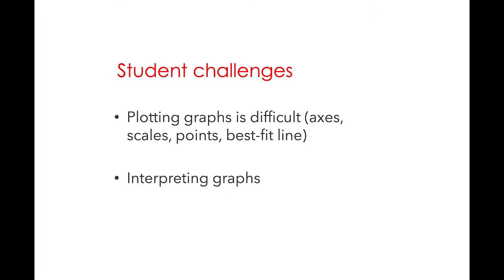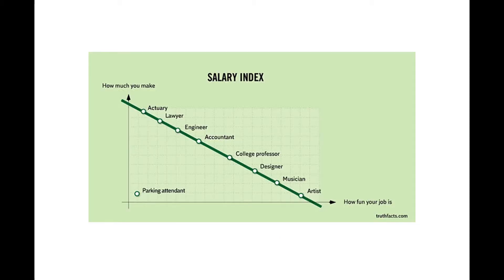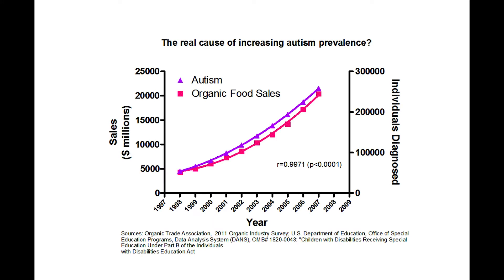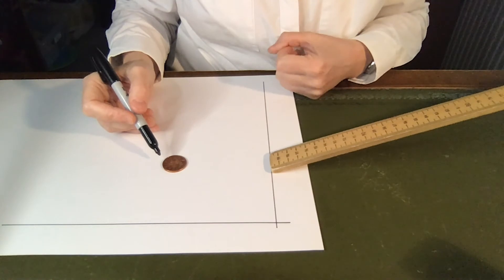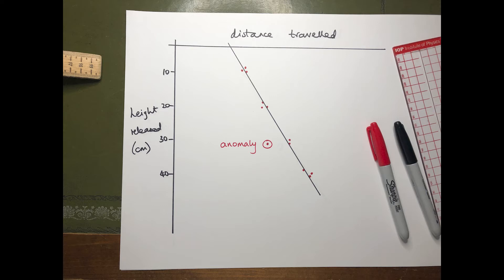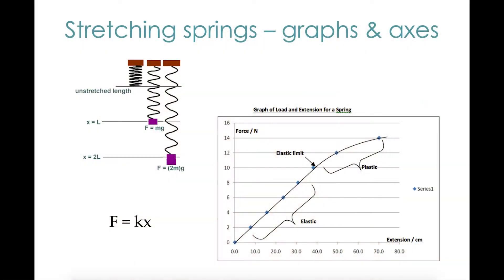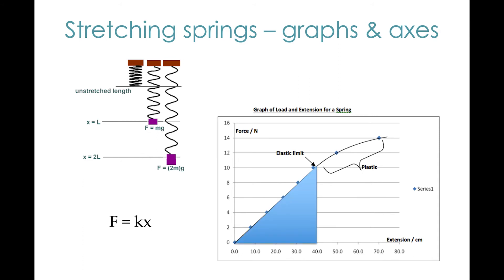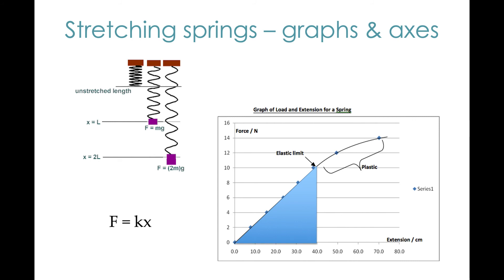Teaching graphs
Christina shares ideas for teaching this topic.
Contents:
1 Student challenges
2 Example graphs
3 Self drawing graphs
4 Features of graphs
Links to graphs used in film: